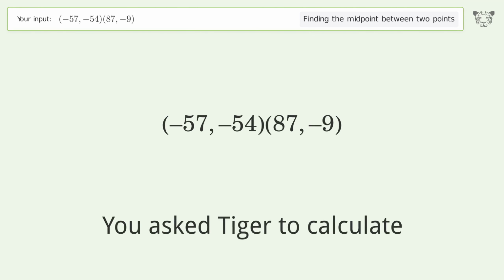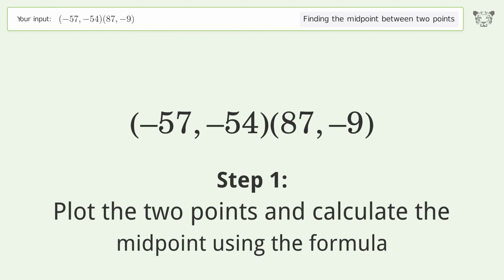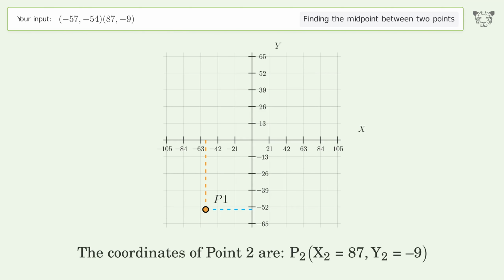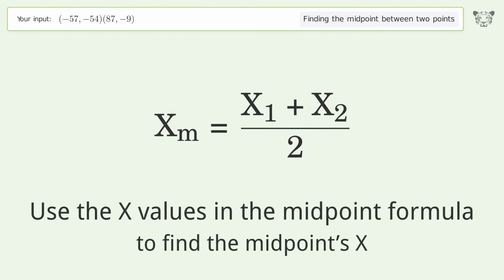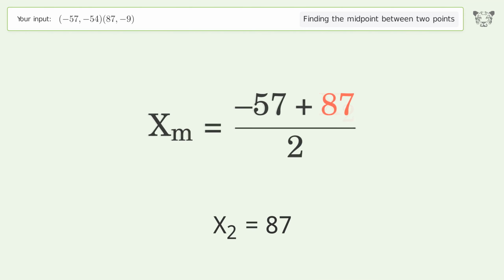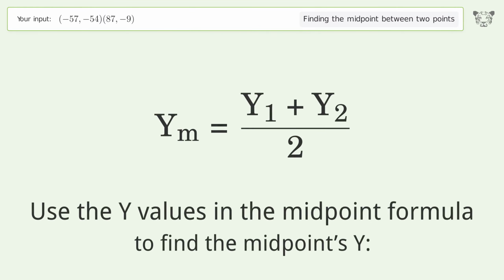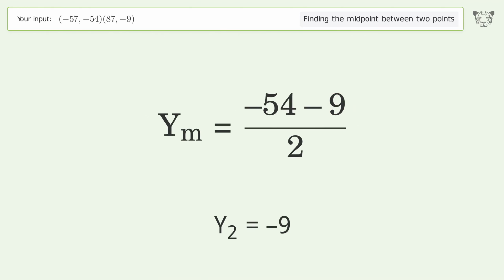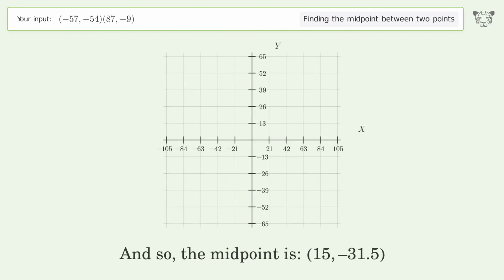Find the midpoint between two points p1 (-57,-54) and p2 (87,-9): Step-by-Step Video Solution